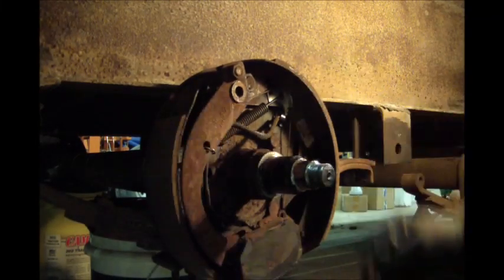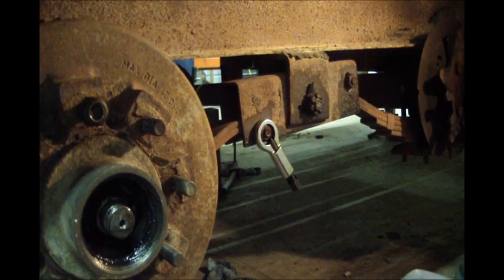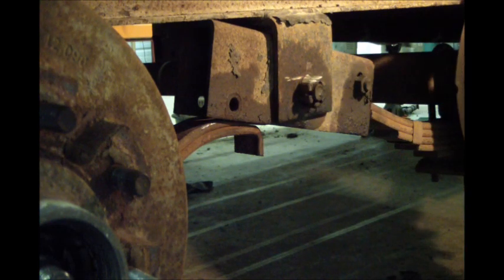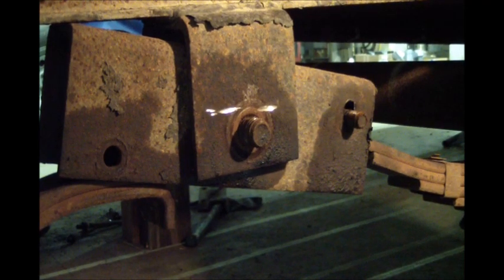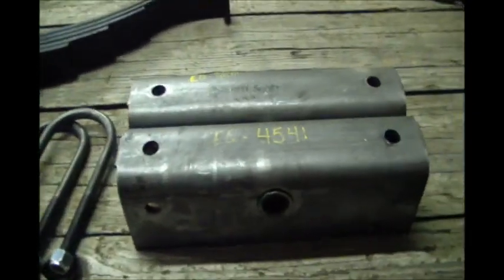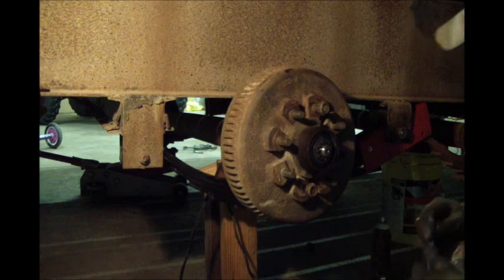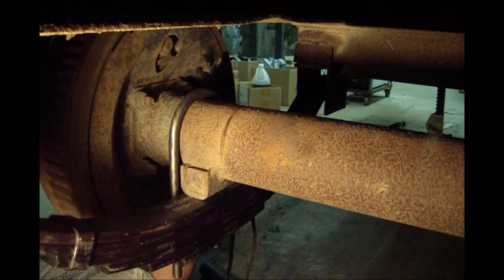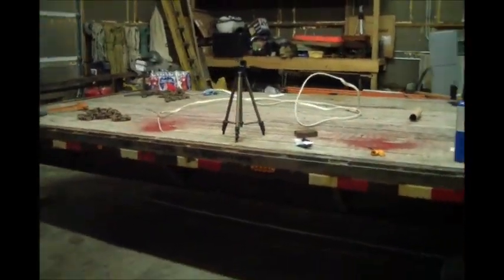Repairing Load Trail Auction Trailer AL KO Brakes, Equalizer Bars and Leaf Springs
Repairing the Al-KO brakes on my auction trailer and replacing the equalizer bars and rear leaf spring.  Also reconnected the brake wiring.

- New brake adjuster for the Al-Ko brakes is Advance Auto 1552